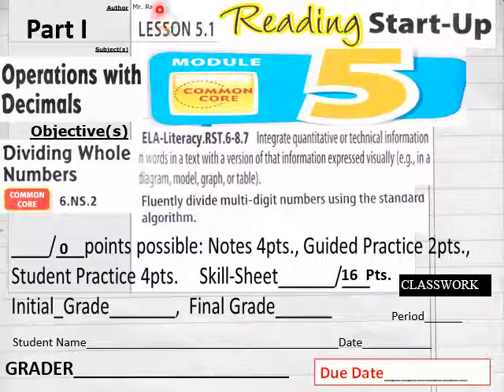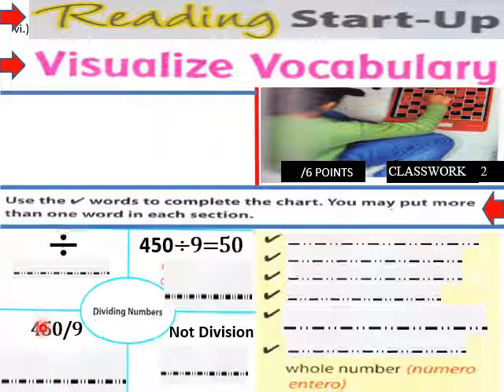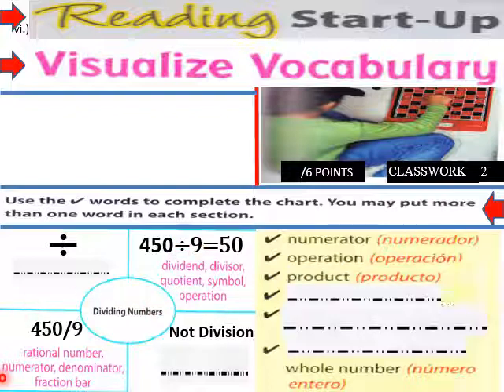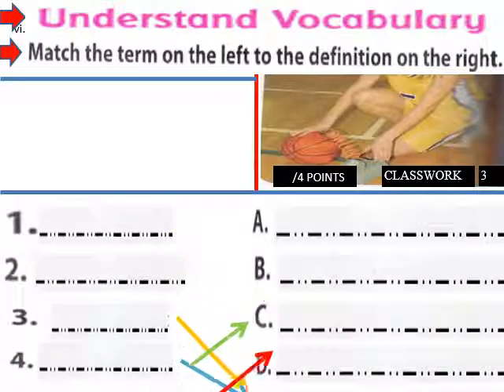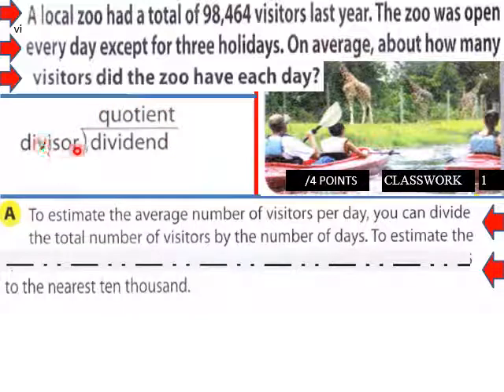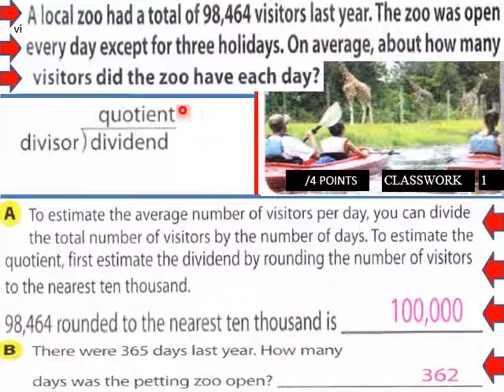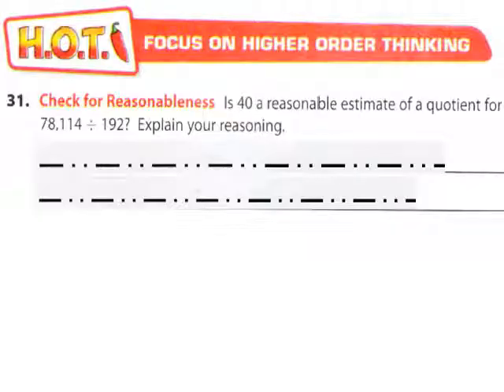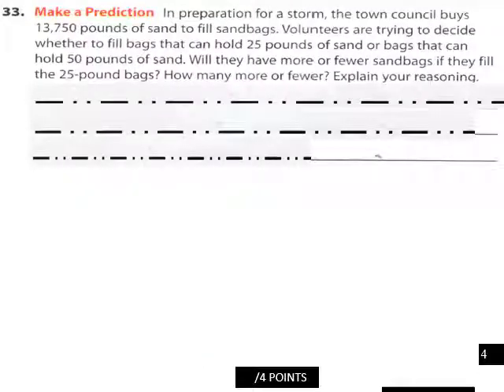5 1 V Dividing Whole Numbers Pt 1